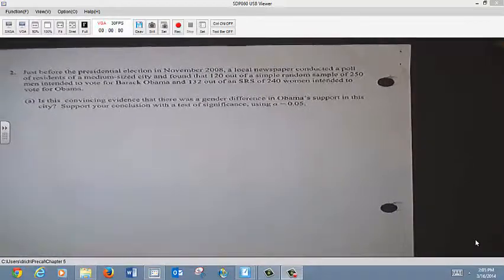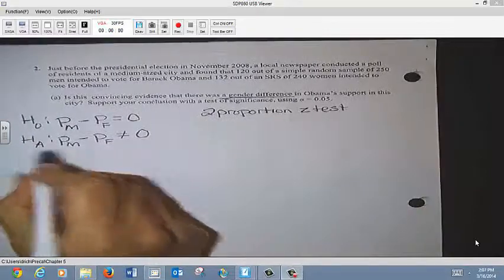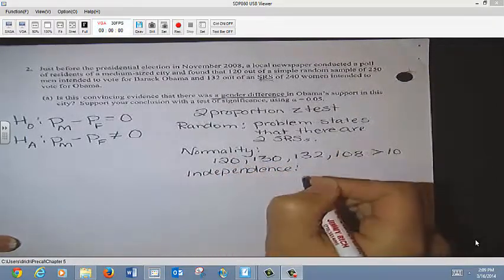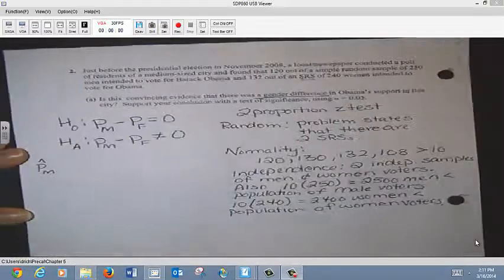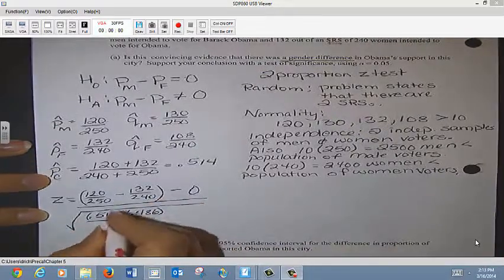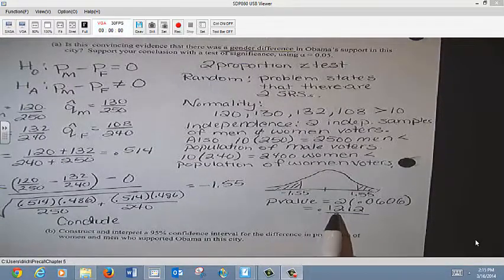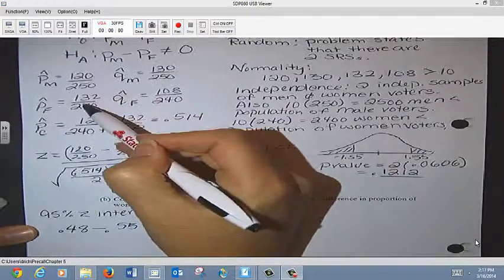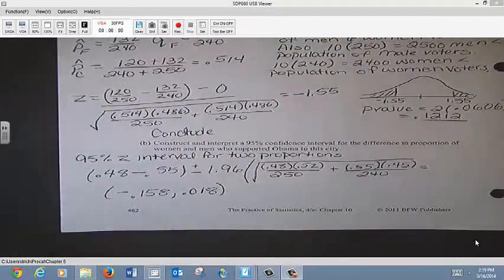Notes on YMS 10.1 question #2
Problem for a test for the difference in two proportions and a confidence interval